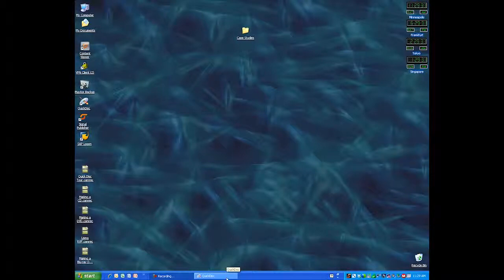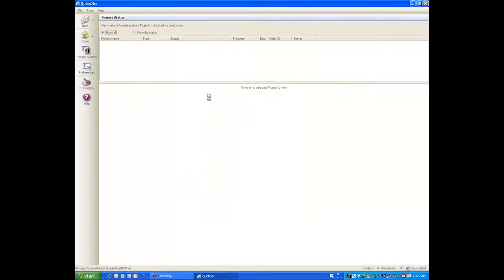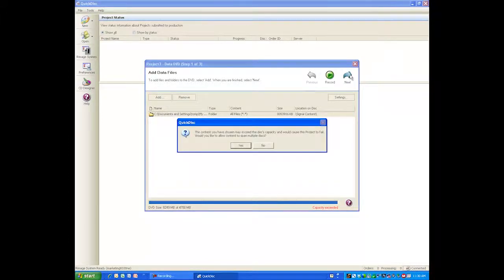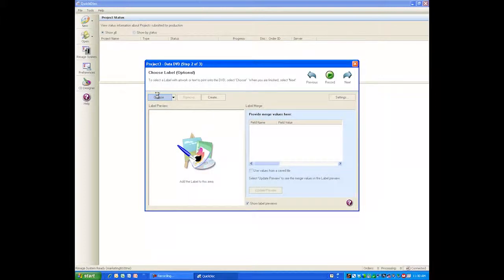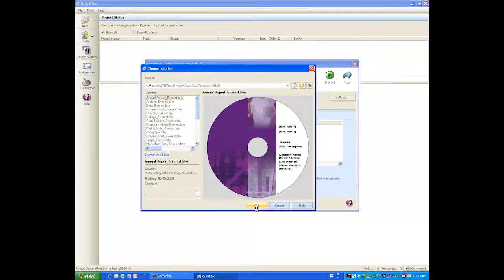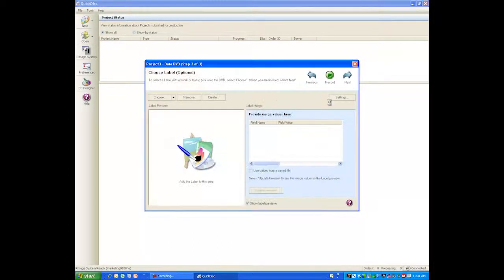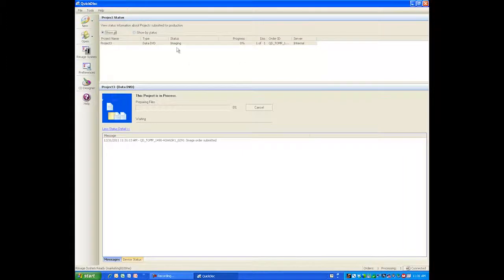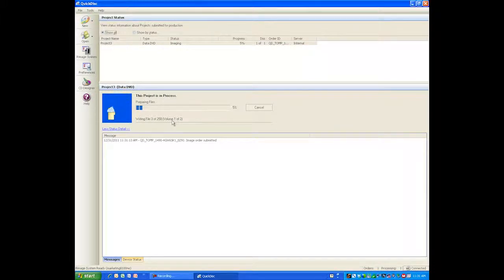Automatic Spanning Part 1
Introduction to Automatic Spanning software from Rimage